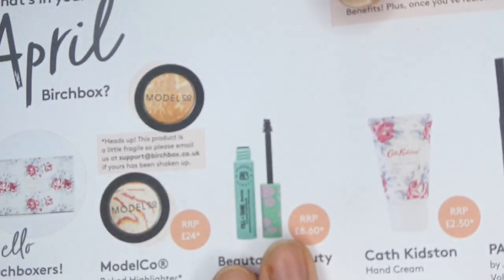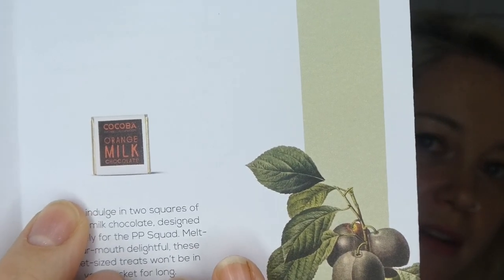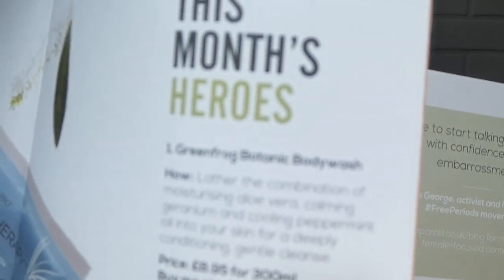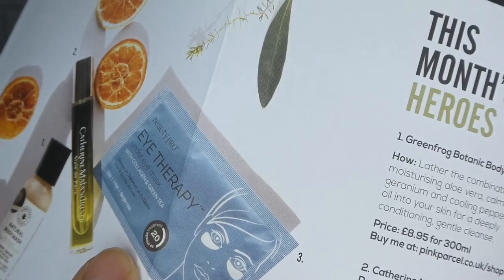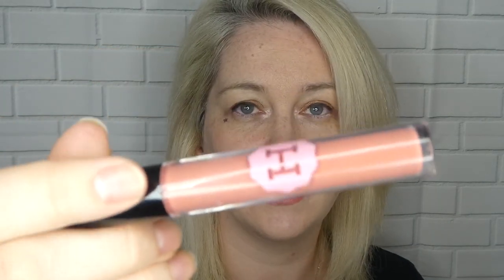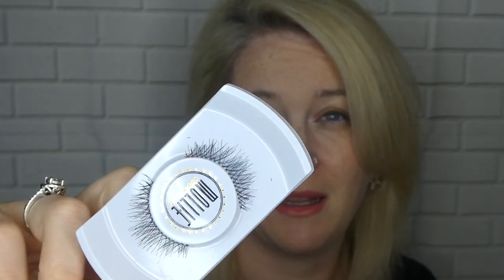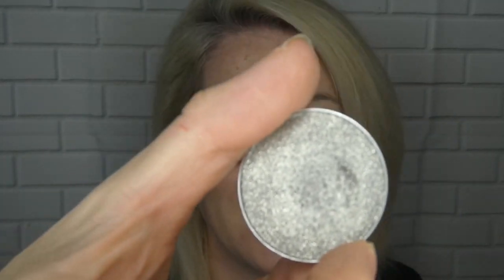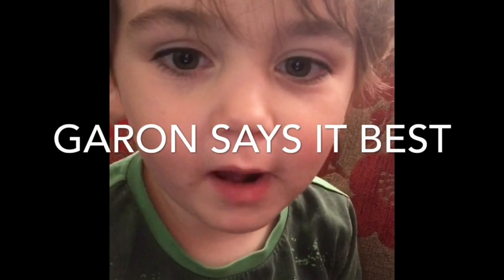Battle of the Boxes April 18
Birchbox, pink parcel, Glossybox and My Glam Box!